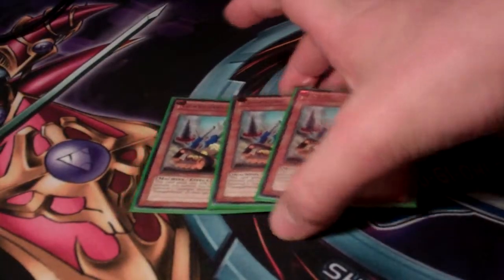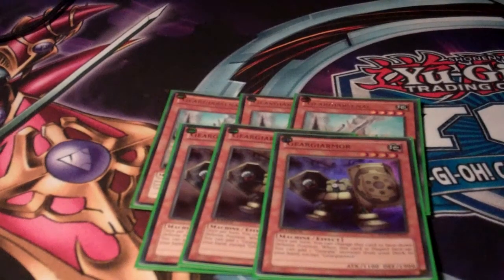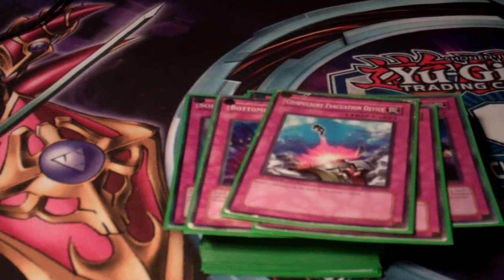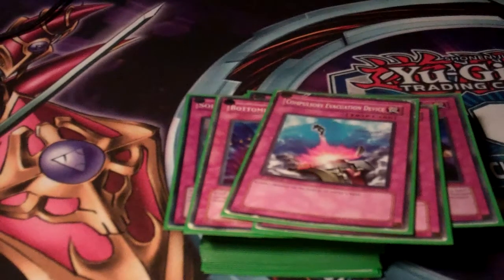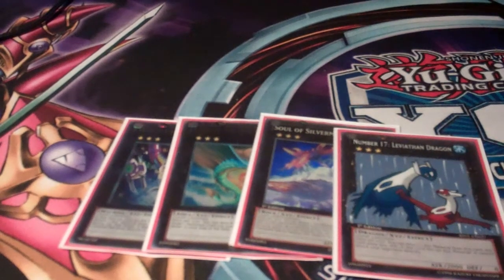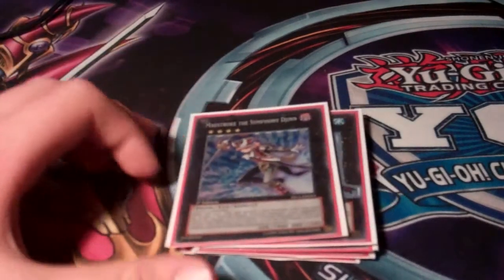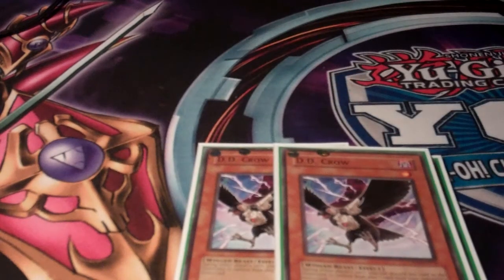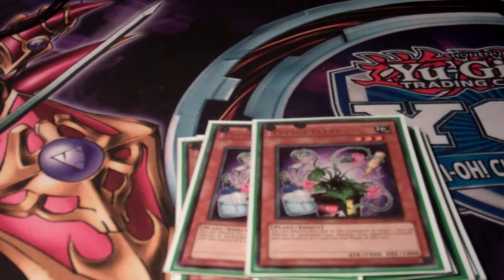Karakuri Geargia Deck Profile and Locals Update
Ok guys this is the new deck profile...there is like 1 or 2 main deck changes, enjoy lol.